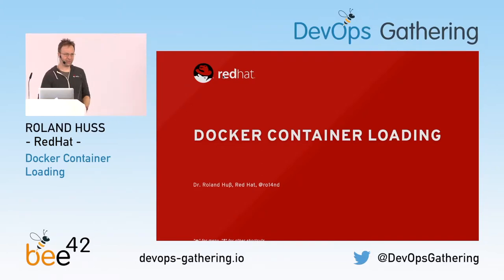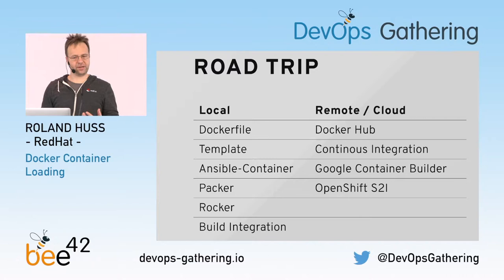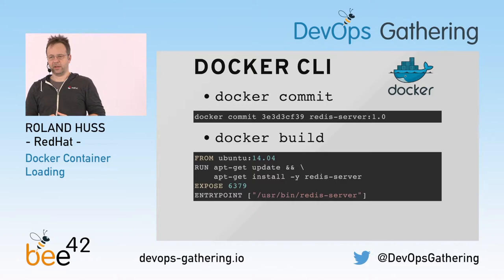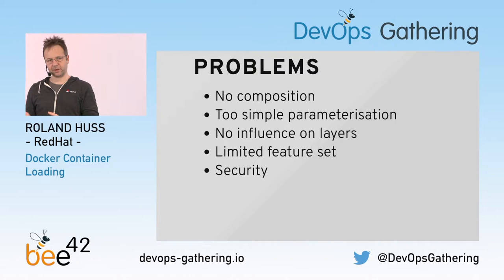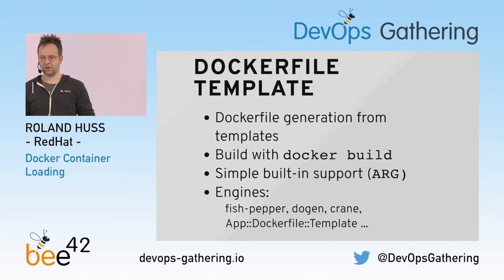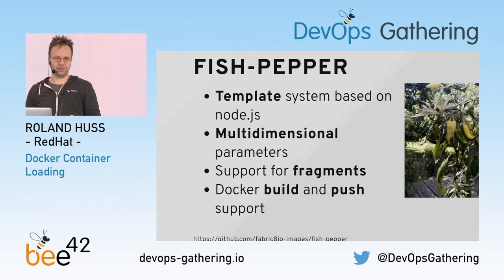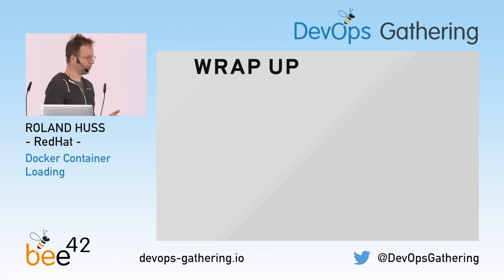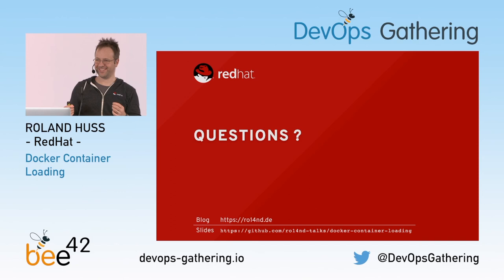DevOps Gathering 2017 | "Docker Container Loading" by Roland Huß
Roland Huß (RedHat) about Docker Container Loading at the DevOps Gathering 2017

“Docker build” with plain Dockerfiles is currently the canonical and recommended approach for creating Docker images. But is this also always the best way for all use cases?
This talk presents alternative and creative ways to produce Docker images.

You will meet dedicated template systems like fish-pepper which adds composability and parametrisation in addition to the Dockerfile intrinsic extension mechanism. In another recipe you will learn how to reproducibly create Docker images with Ansible. The image fabrication can be directly integrated into your Maven-based builds, too. This and more will be explained and demonstrated with live demos.

At the end you will have a good overview of what is out there for loading your Docker containers in addition to a vanilla “docker build